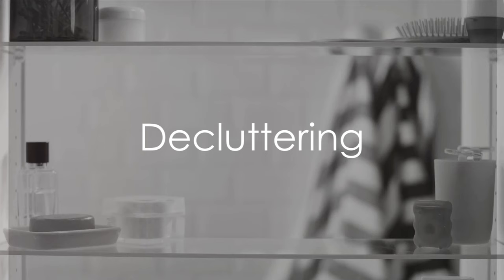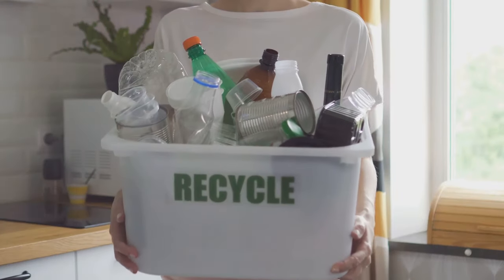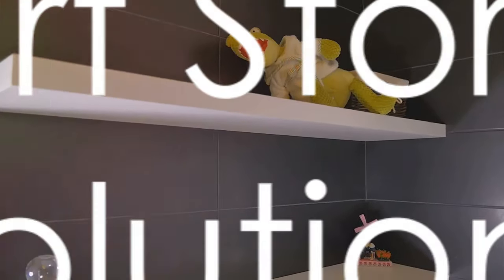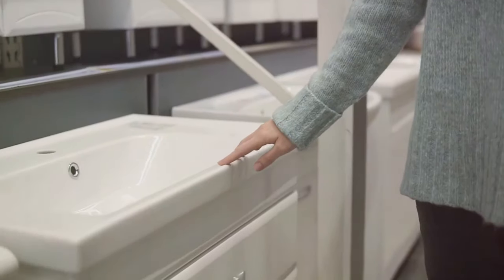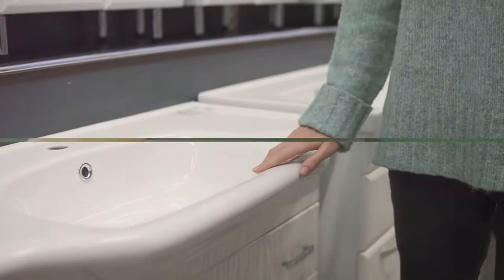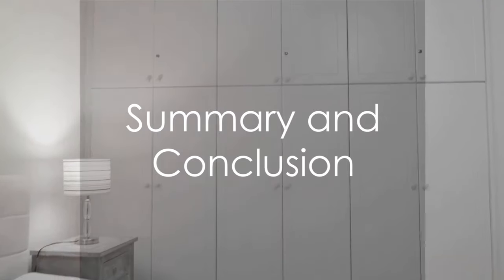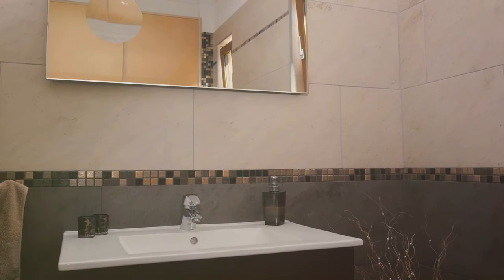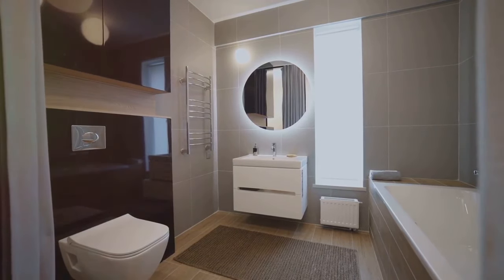Maximize Your Tiny Bathroom